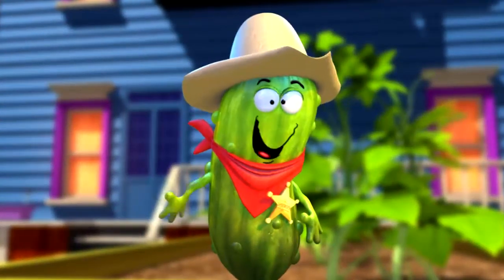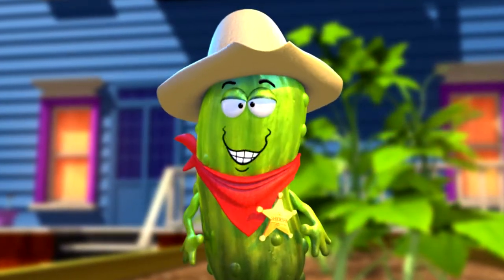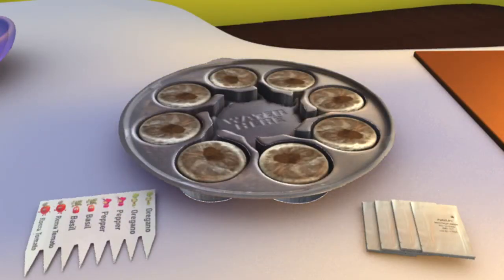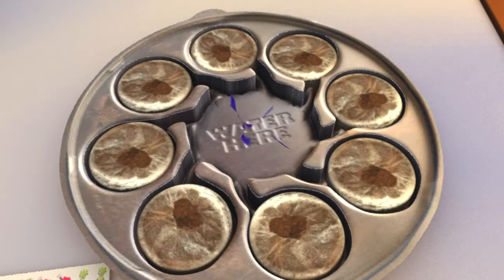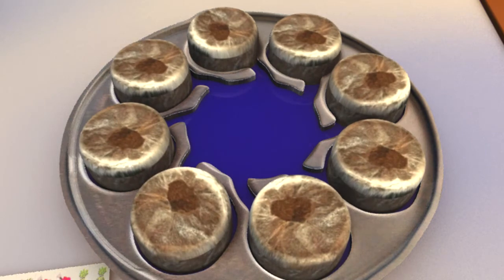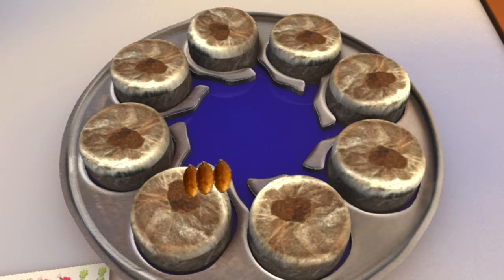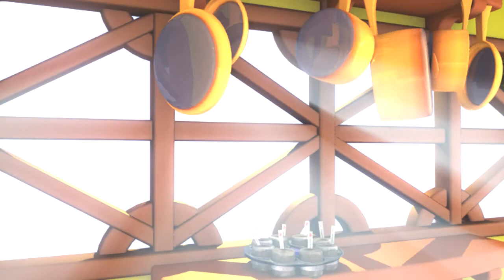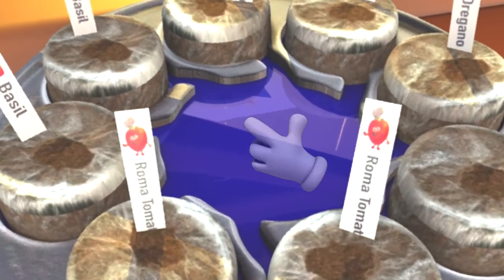Stage0_Planting, your kits, pellets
Your first lesson on how to get your starter kits started! Featuring Duke The Cuke!